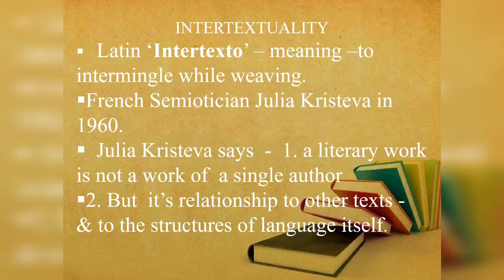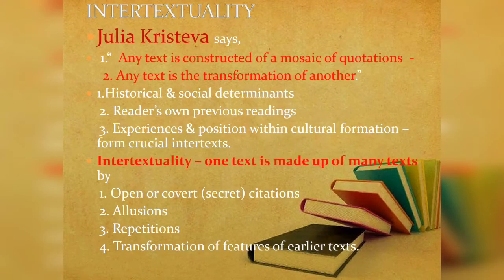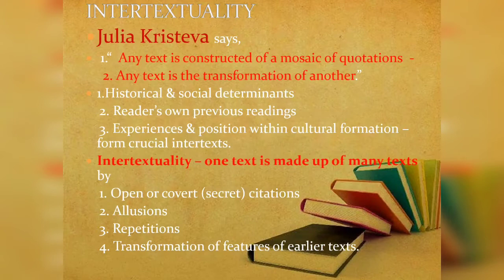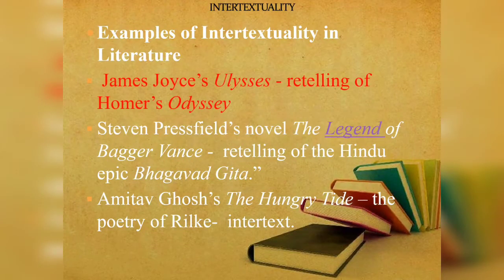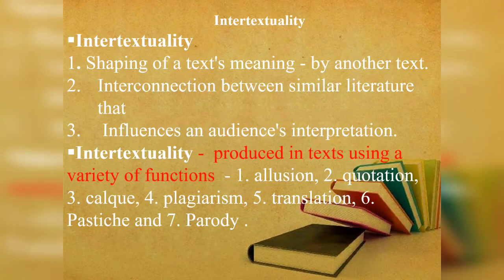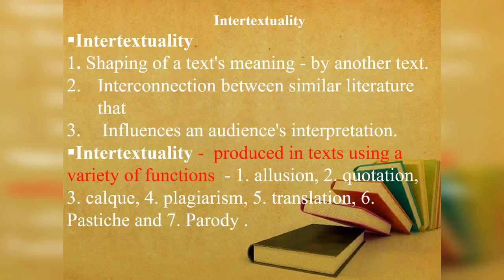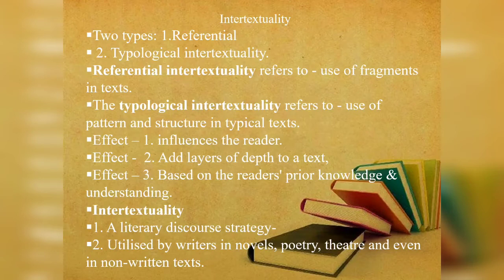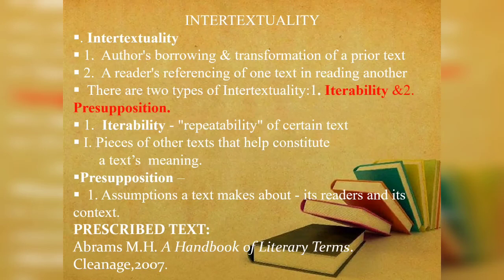Intertextuality |Dr.C.Candace Jessin Graceta | Department of English